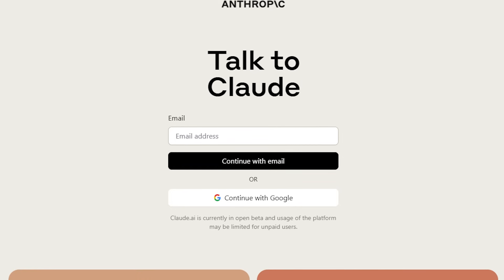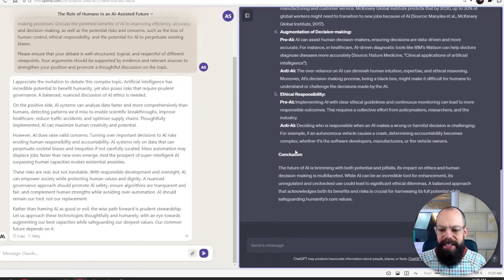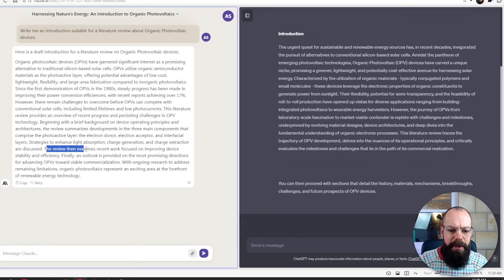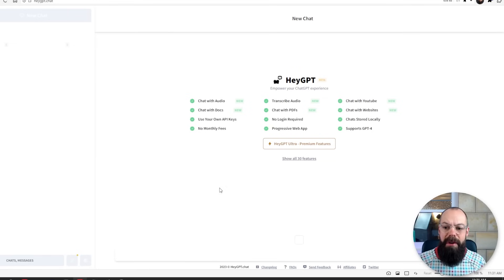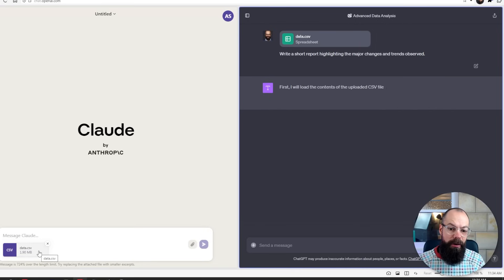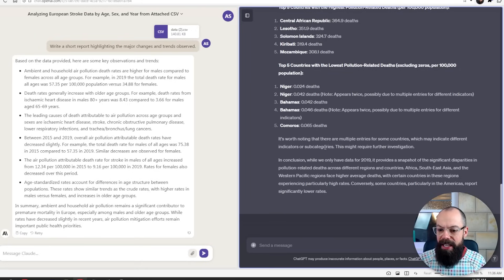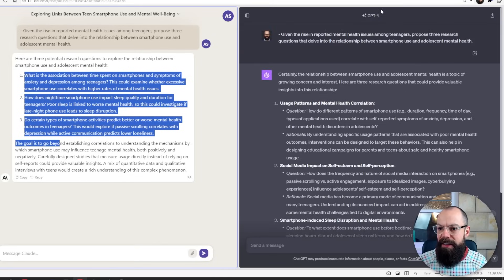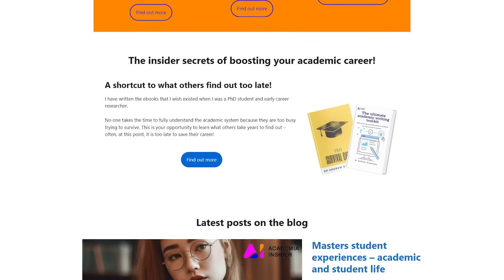Is this better than ChatGPT for Academia? Tested Side by Side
In this video share with you my experiments with Claude and Jack GPT for academia.

▼ ▽ TIMESTAMPS
0:00 – introduction
0:42 – debating
1:42 – literature review
3:23 – chat with PDF
5:10 – data analysis
7:35 – research questions
9:10 – wrapping up